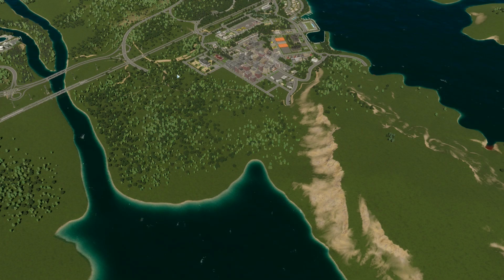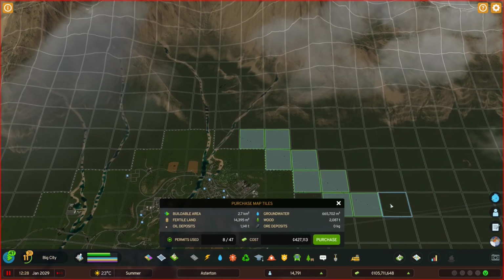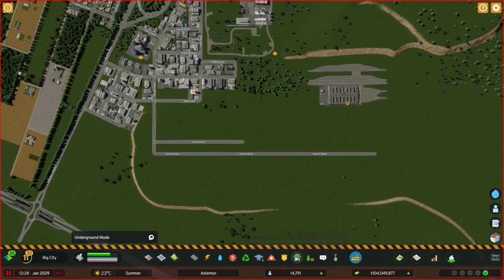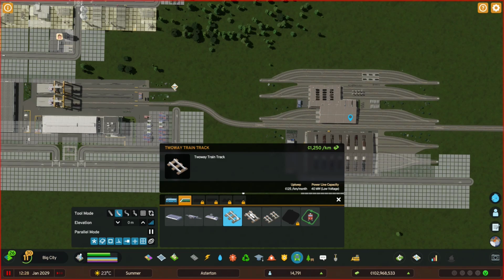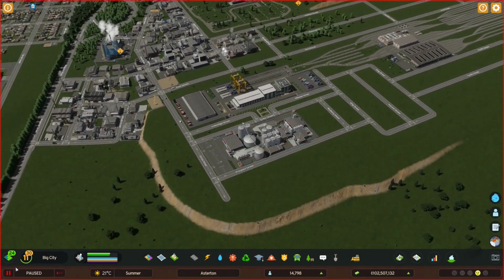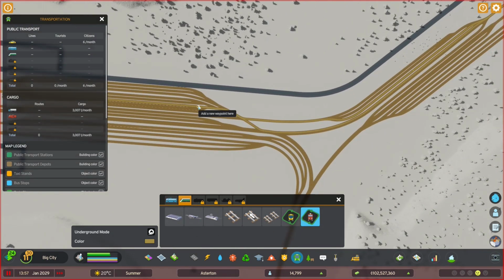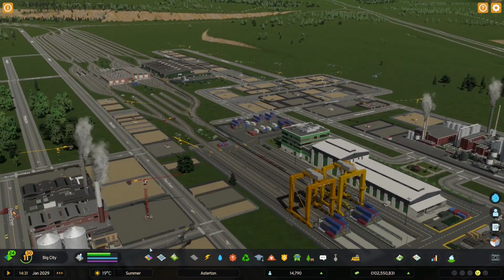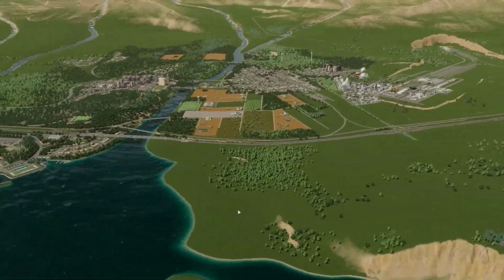STAGGERING size of cargo/passanger railyards in Cities Skylines 2, Asterton ep 6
Space and size we need to set up best train network is mind blowing. See how it all blands in together as we introduce trains to city of Asterton.